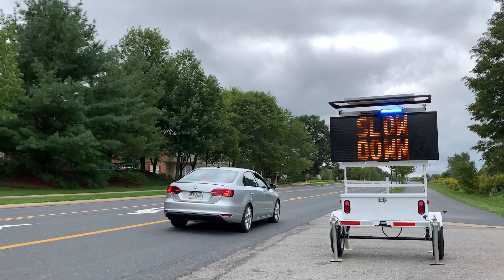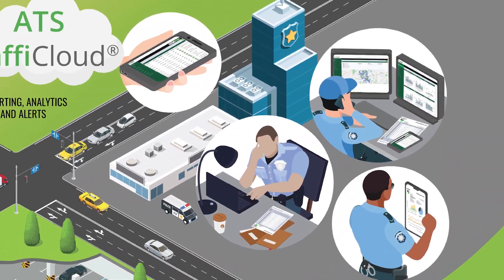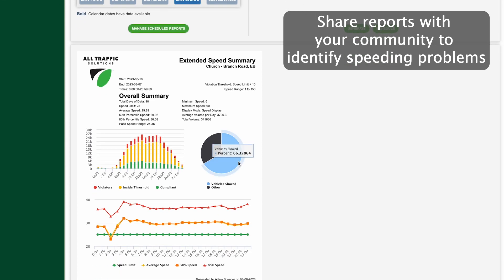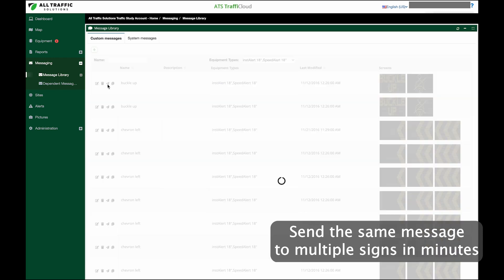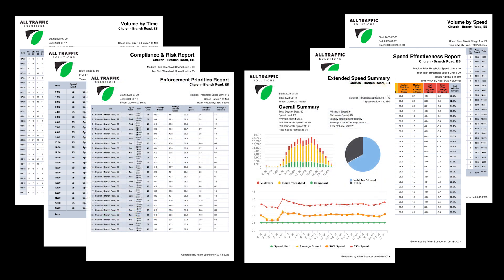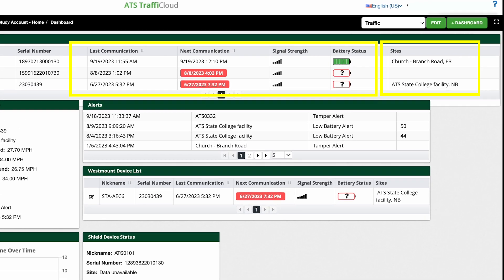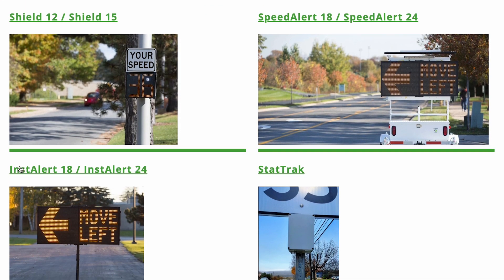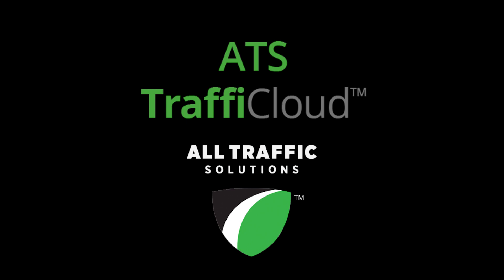TraffiCloud®️ Cloud-based Traffic Device and Data Management System | All Traffic Solutions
For over two decades, All Traffic Solutions has been the trusted choice for organizations seeking easy-to-use and effective traffic solutions. Our signs and data collectors can be managed remotely through TraffiCloud; a cloud-based application that allows for traffic device and data management.